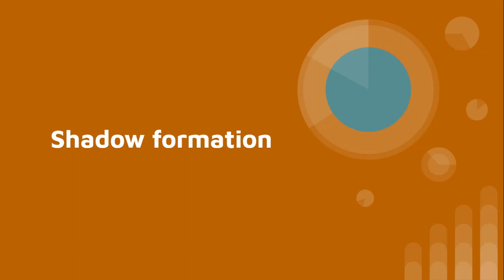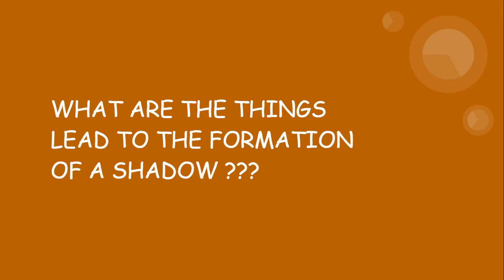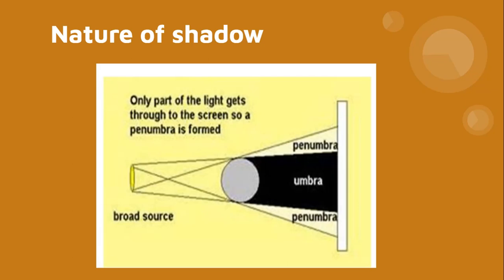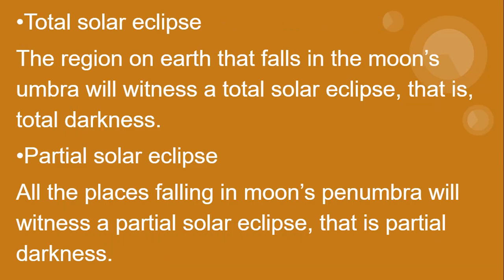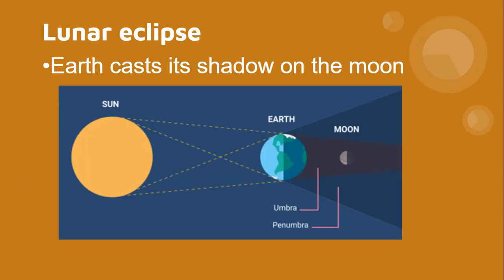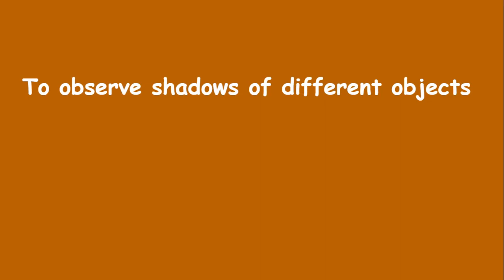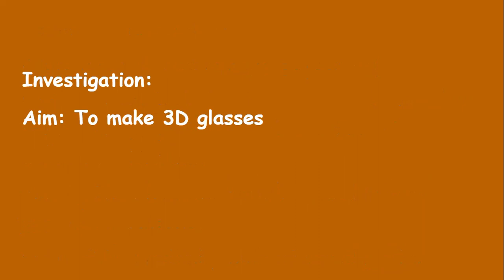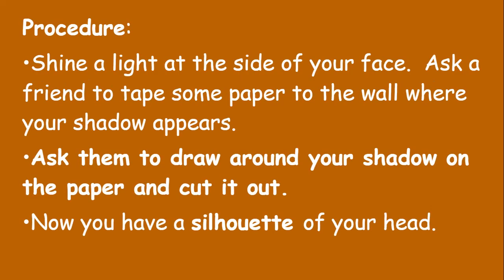How shadows are formed - My Chemistry Page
The video describes about the shadow formation, solar eclipse and lunar eclipse.
It also describes three activities:
How to make 3 D glasses
How to draw student silhouettes
How to make shadows of different objects